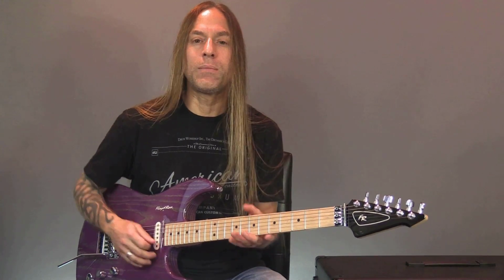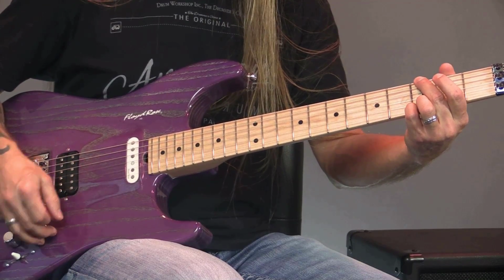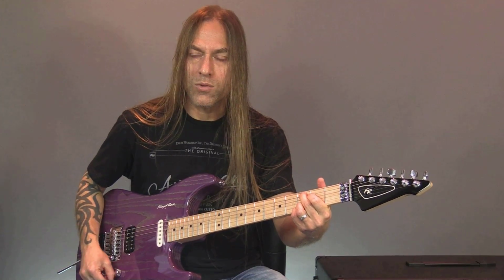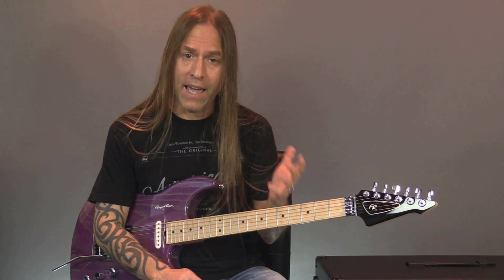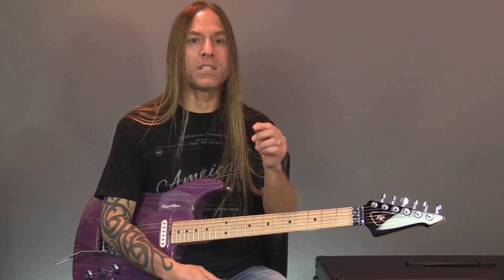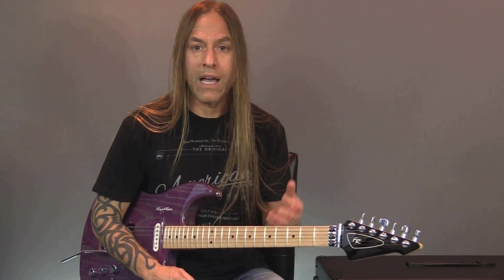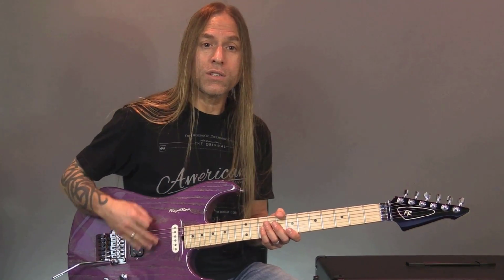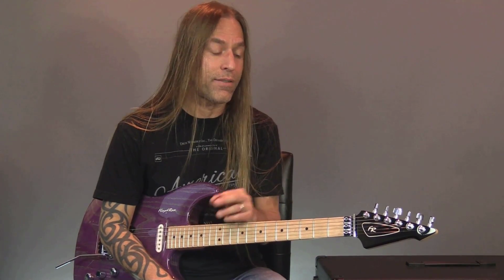Floyd Rose Guitar 2020 Features | Product Demo | Speed Picking Made Easy | Steve Stine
In this video, we will be looking at the NEW Floyd Rose Guitar for 2020 and some of its unique features.
1:50 Blend Knob Demonstration
3:18 Half-Tone Knob Demonstration
5:33 Speed Guide Demonstration

Now, the Speed Guide is the make or break on this guitar.
If you are a player that would love to learn to play fast, or play sweep arpeggios, or even have a hard time with your pick getting stuck on the strings when you strum or pick, this guitar is incredibly unique because of Floyd's patented "Speed Guide" which is basically an elevation of the body underneath the strings where you pick, so the pick doesn't "sink" very far, and the pick is able to brush across the strings much easier when you play.

If you will be at NAMM 2020, stop by Floyd Rose's booth and check one out yourself.